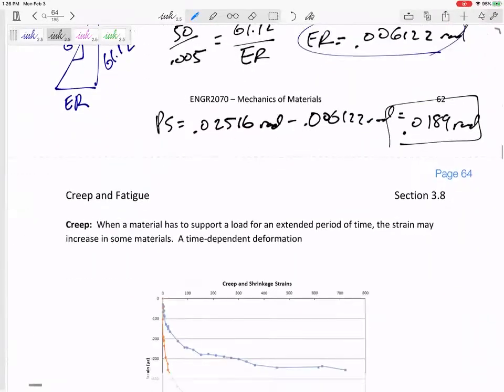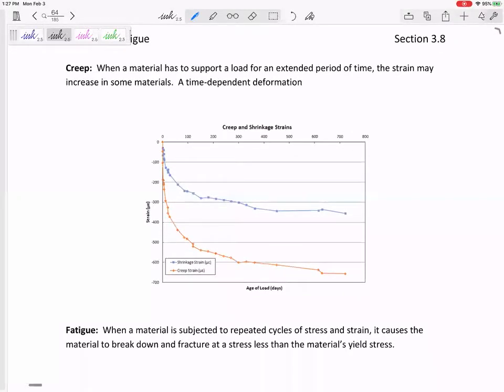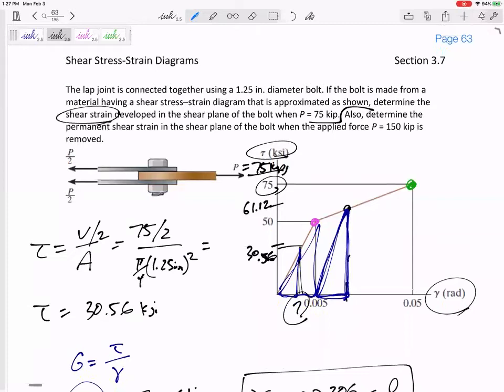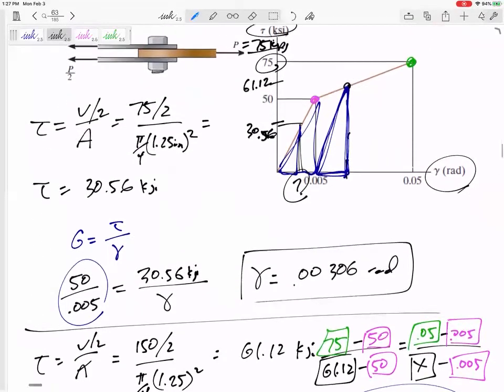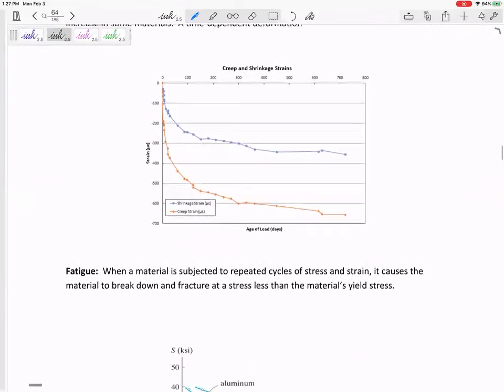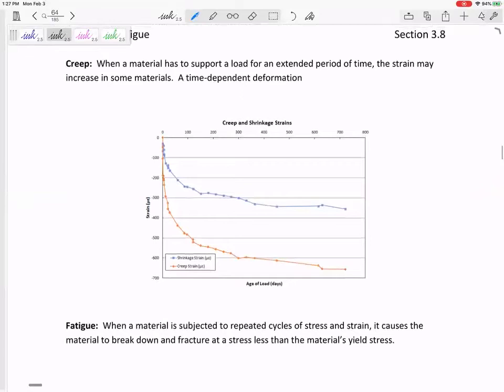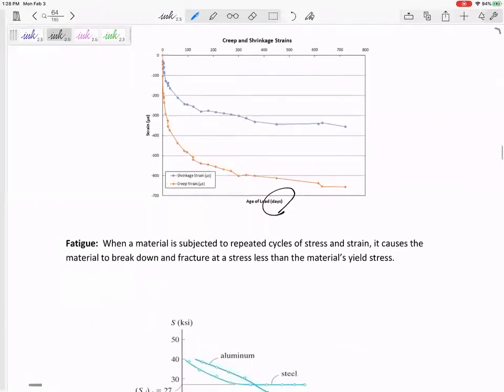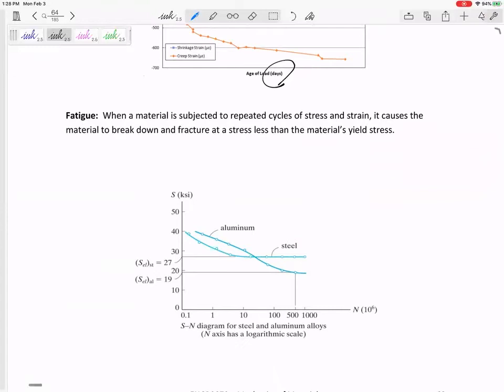Mechanics of Materials - Overview of creep and fatigue